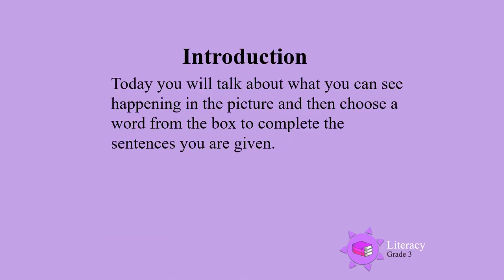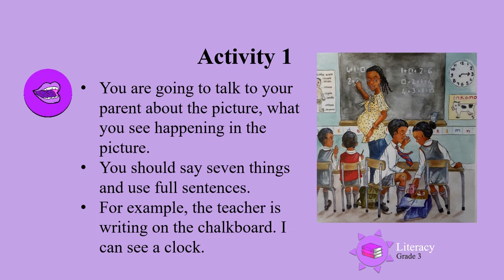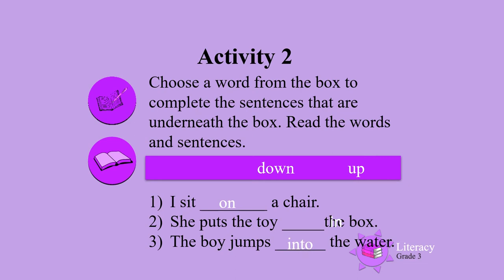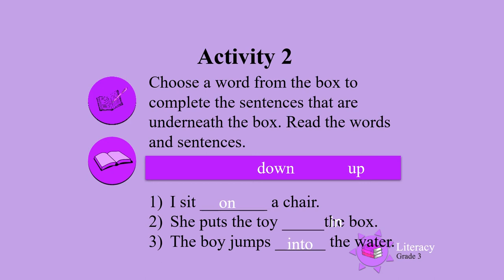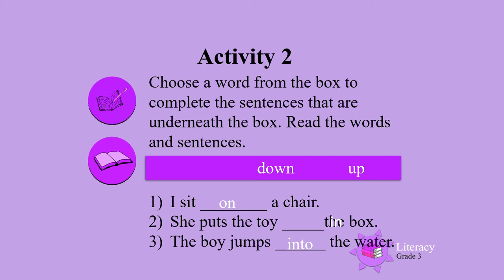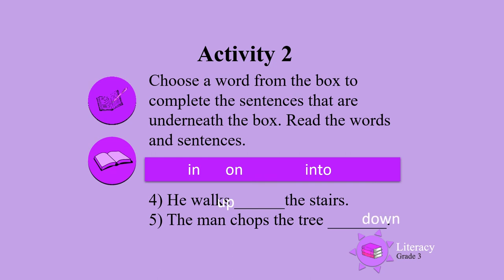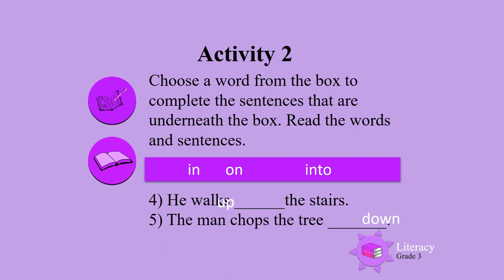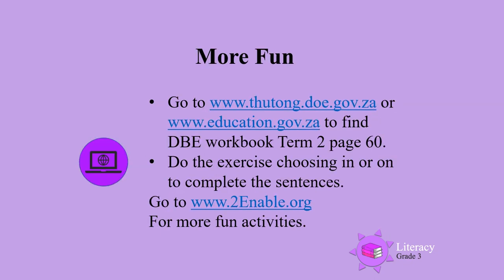What’s in the picture UNI D30 Gr3 Lit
Grade 3 Literacy - What’s in the picture.